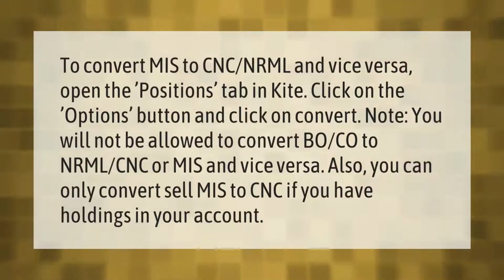When can I sell CNC order?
00:00 - When can I sell CNC order?
00:38 - Can I convert MIS to CNC in Zerodha?
01:13 - What is CNC delivery?
01:44 - Can I buy on NSE and sell on BSE?
02:13 - What is CNC limit?
02:47 - Can CNC sell Place Order?

Laura S. Harris (2021, February 18.) When can I sell CNC order?
    AskAbout.video/articles/When-can-I-sell-CNC-order-219903